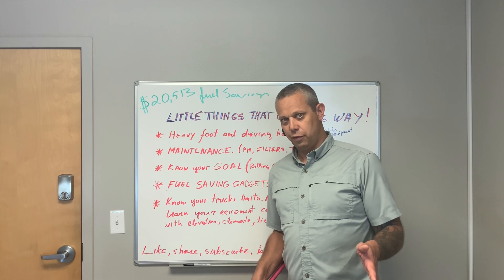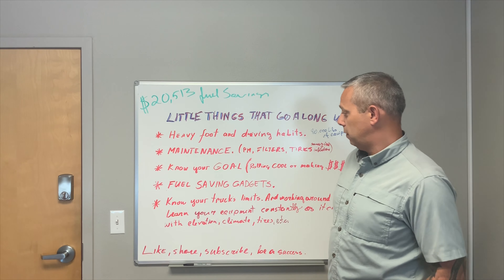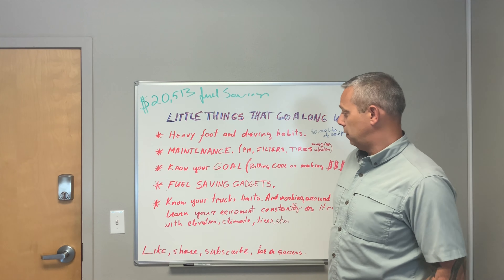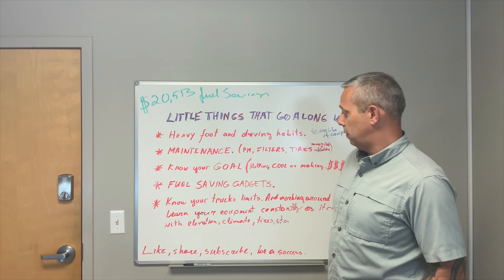Trucking like a "Super Trucker" Part 2. of the viral video from "Original Super Trucker"